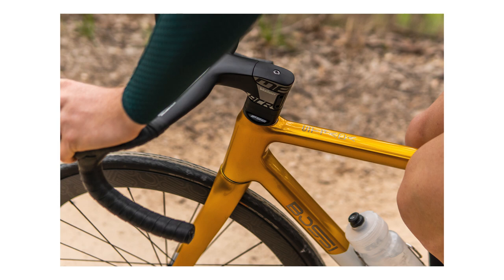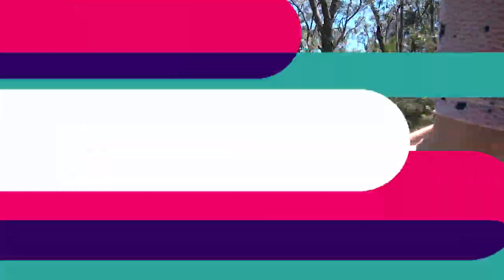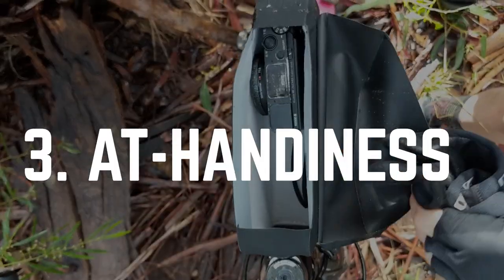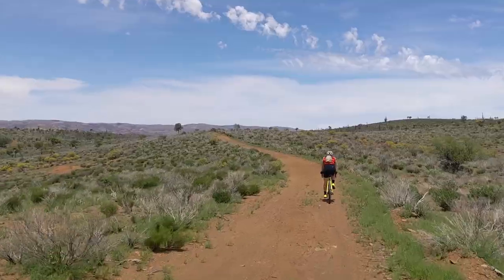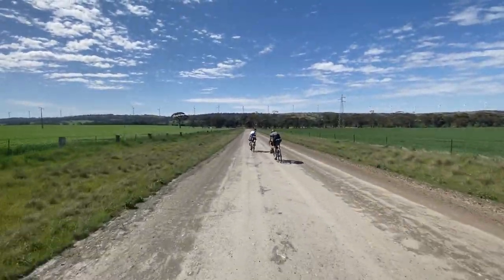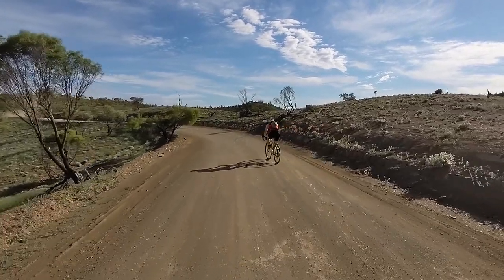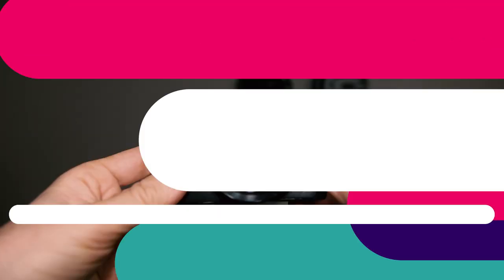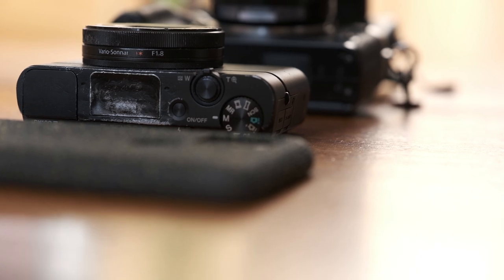The PERFECT cycling and bikepacking camera...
Here's my camera recommendations everyone!

My actual cameras used in this video:
-Pixel 5
-Fujifilm X-T1 with 27mm f2.8 lens
-Sony RX100M3
-Sony FDRX3000 action camera
-Sony a6300 + Sigma 16mm f1.4 lens
Filmed with a Fujifilm X-T4 + Fuji 16-55 f2.8 lens

RECOMMENDATIONS:
Phones: Basically anything above $500. I like Pixels, iPhones, Samsungs, all the usual subjects!

Action cameras:
-Anything GoPro
-dji Osmo Action 2 - gold star pick
-Xiaomi Mi 4k is the value pick

Compacts:
-Whatever Sony Rx100 you can afford and are willing to destroy
-Canon G7X
-Panasonic DC-TZS95
-Fujifilm X100v if you're a total legend

Interchangeable lens cameras:
-I'd sell my soul for a Fujifilm X-e4
-Sony a6100

Curious what gear I use to make these videos? This has been my setup since 2018:
Sony a6300 camera but for 2020 I'd recommend its replacement Sony a6400
Sigma 16mm lens
Rode SmartLav microphone